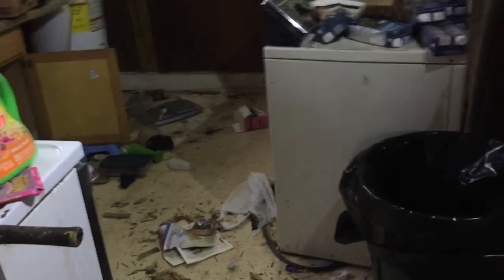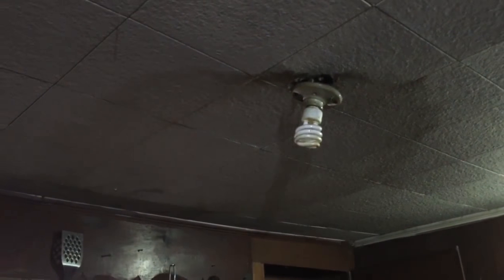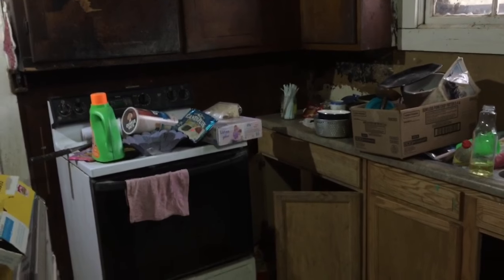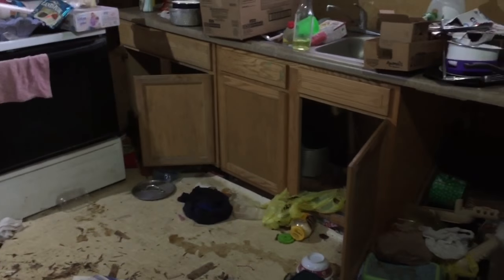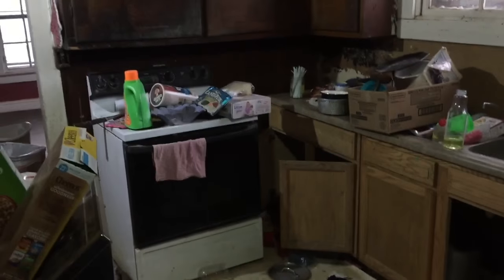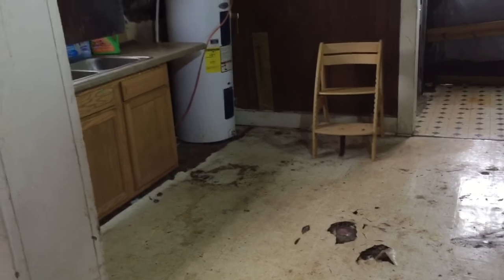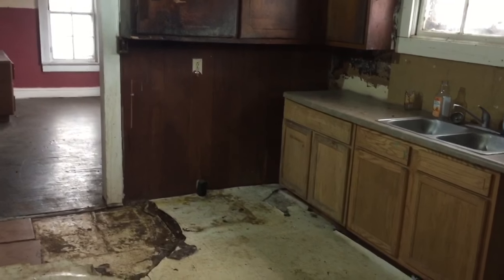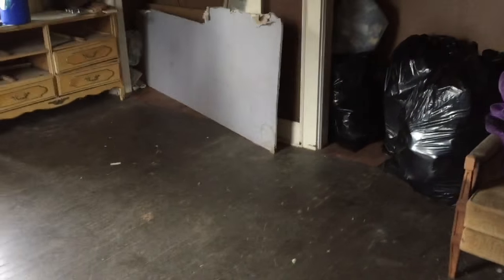House Flip - Trash Removal Day 2 - DIY by One Guy Ep04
House Flipping can be rough in the beginning. Getting the trash removed and cleaned out to get to the demo. This 2 Bd 1 Ba house was a good buy and doing the work myself with save a ton of money.